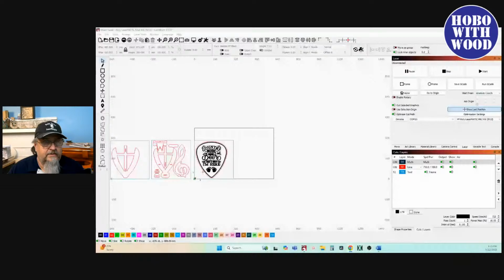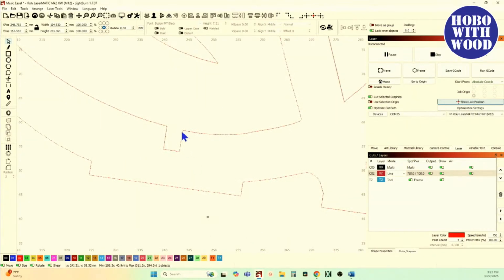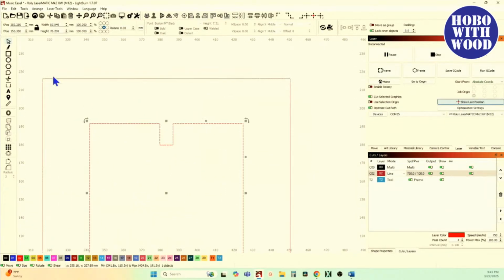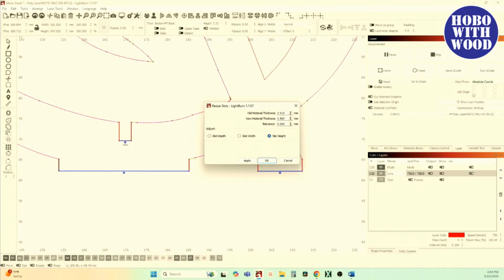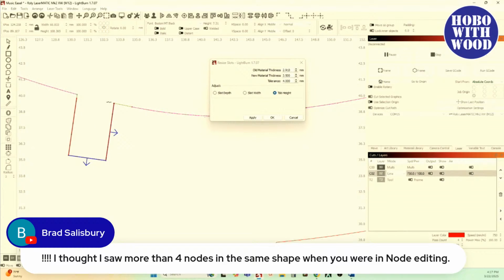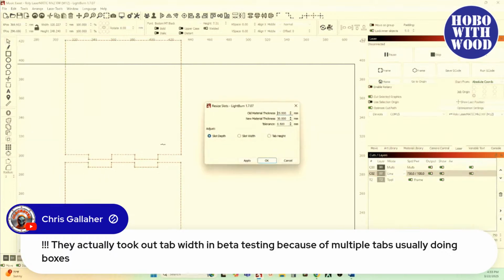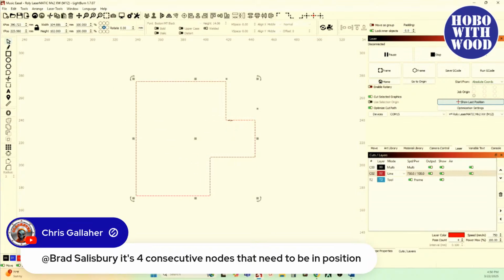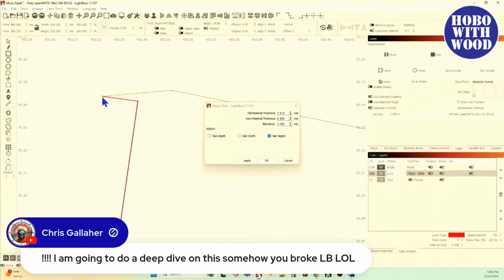Hangin' With Hobo - LIVE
When a slot is confused about it's identity, how do you fix it?  I have never ran into this before and I want to make you aware of it and the only way I have found to make the design work with various material thicknesses.